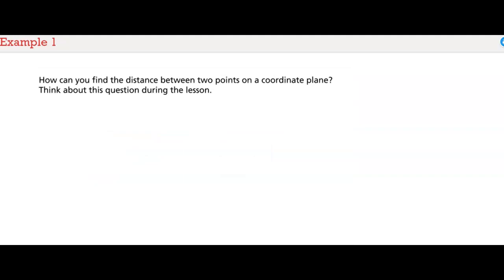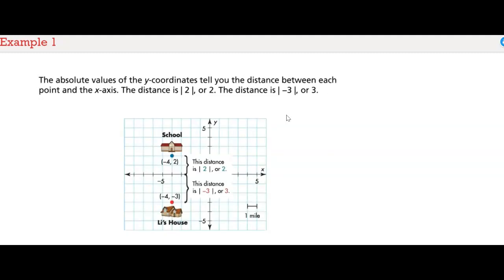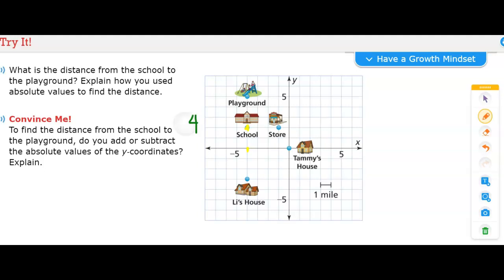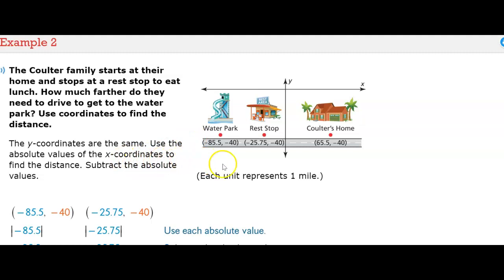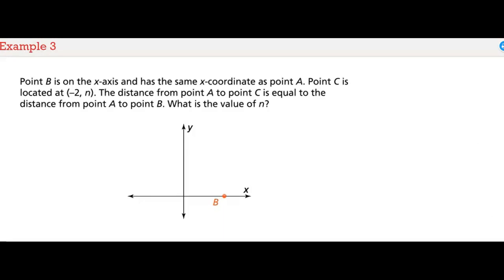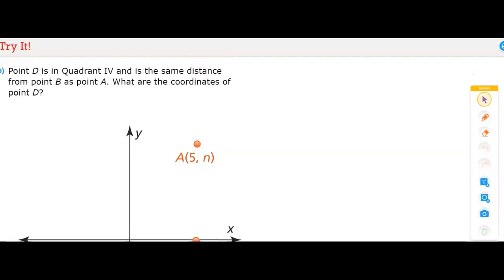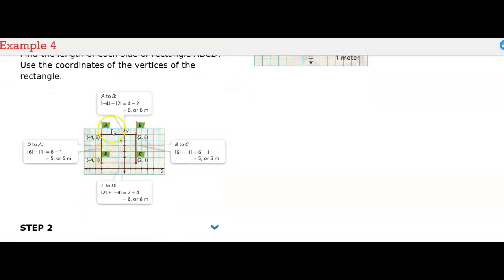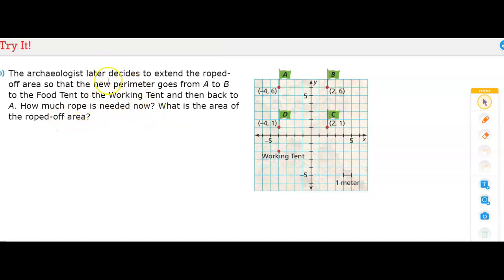7-2 Solve Problems on the Cordinate Plane